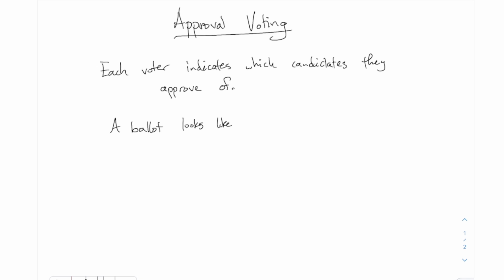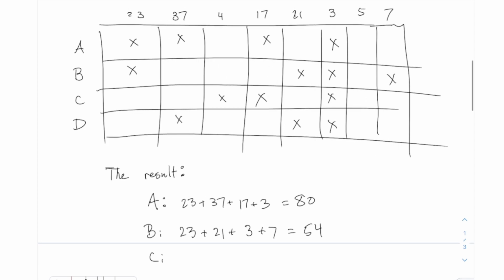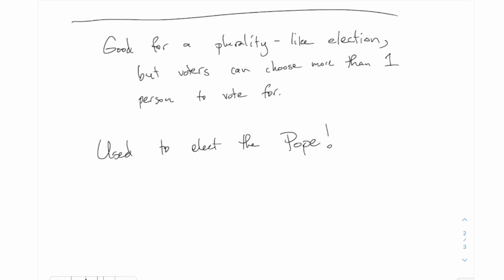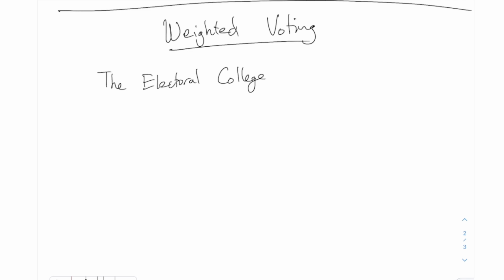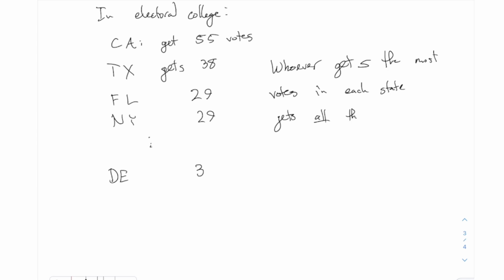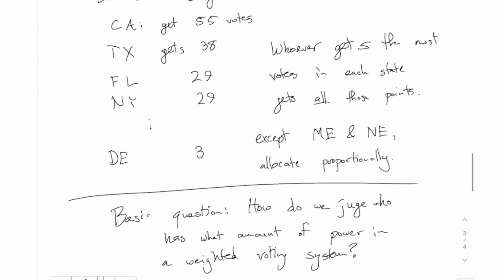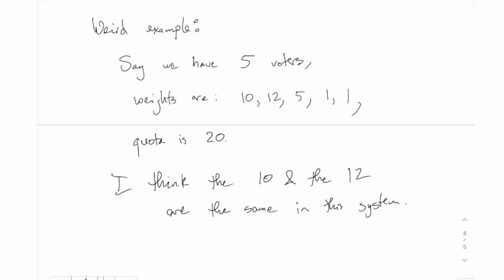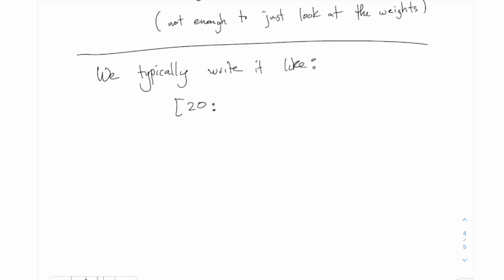Math Explorations Ep9, Approval & Weighted Voting (Feb 4, 2022)